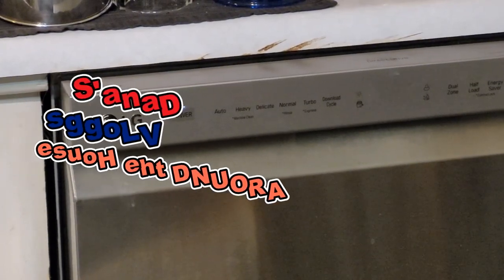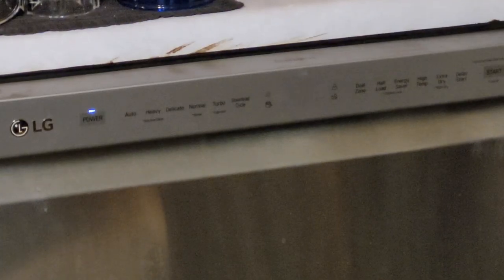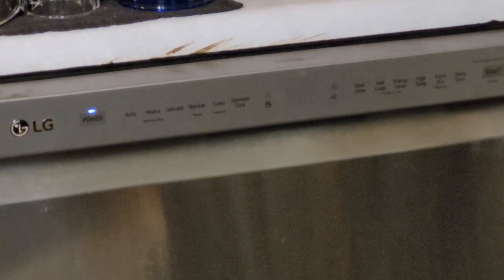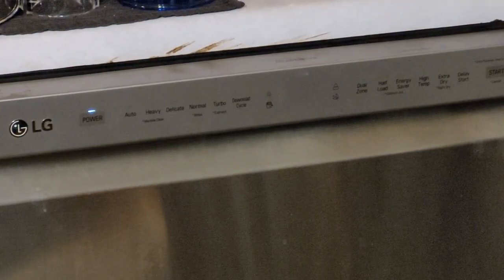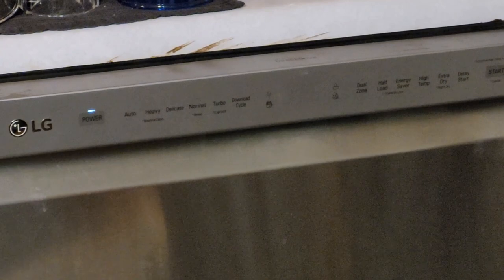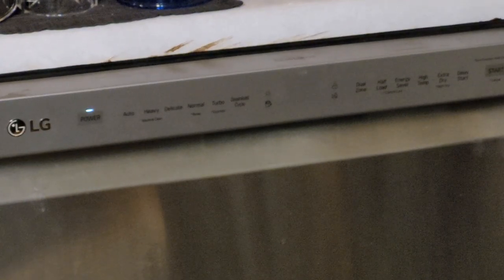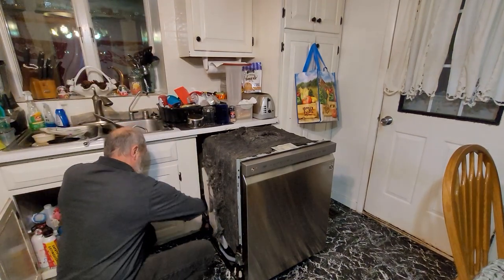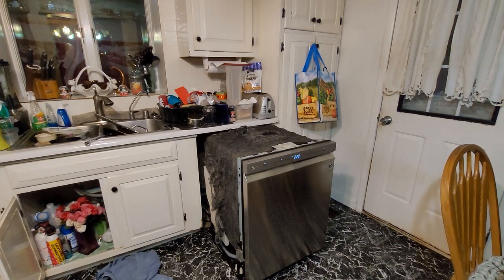LG Dishwasher Code AE Float issue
Euipment used
Osmo Action Camera

KA'CHAVA
Here is 15.00 off first order